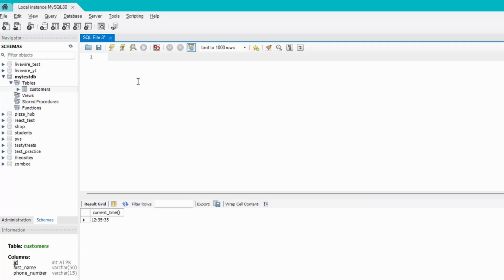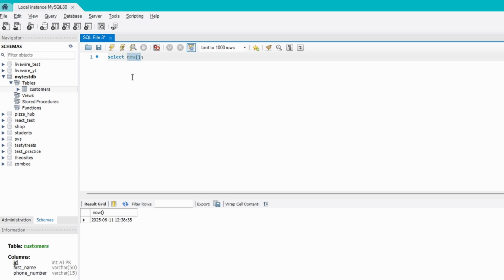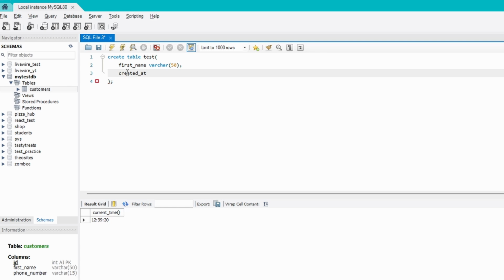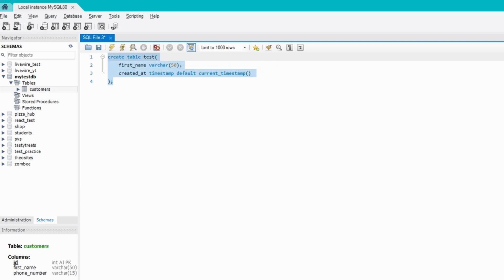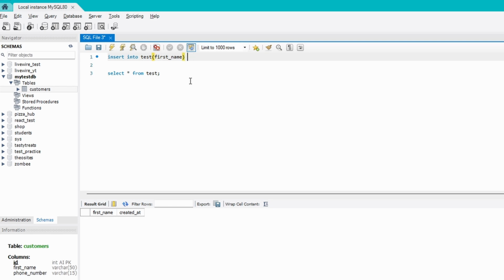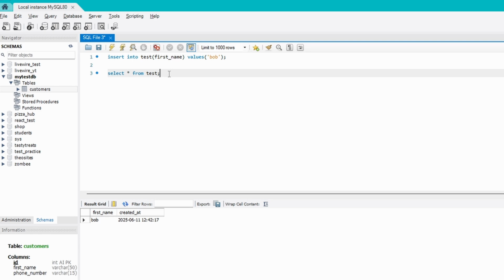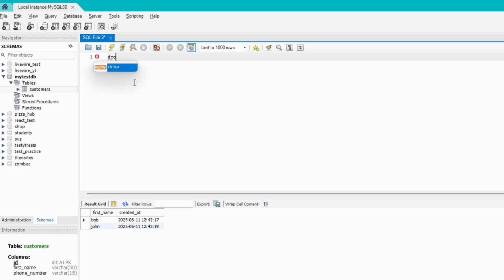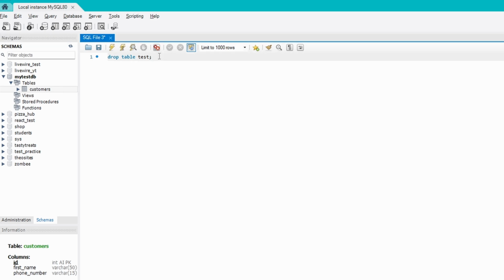MySQL – Working with Dates and Timestamps